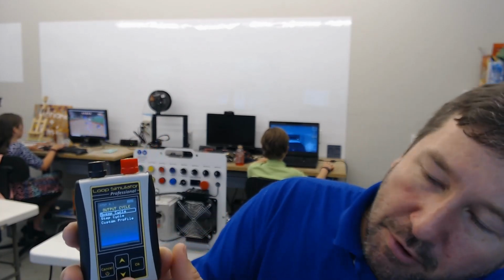How does the Sweep Feature of the PLC Tools SIM-ALP2 Analog Simulator Work?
The sweep function of the PLC Tools SIM-ALP2 will ramp up to a settable high mA value then down to a settable low mA value over a settable time then repeat.

Do you have a question you would like answered?   Put it in the comments.